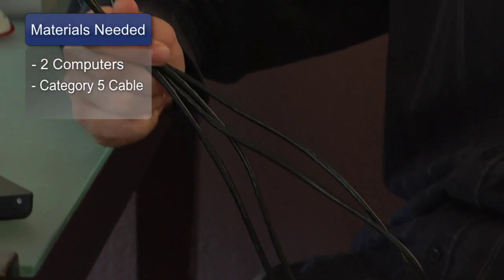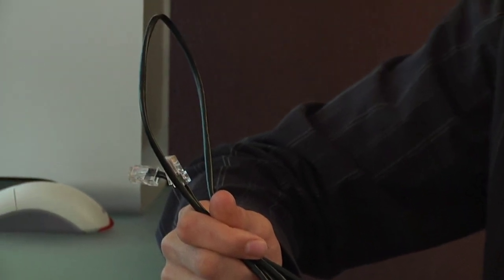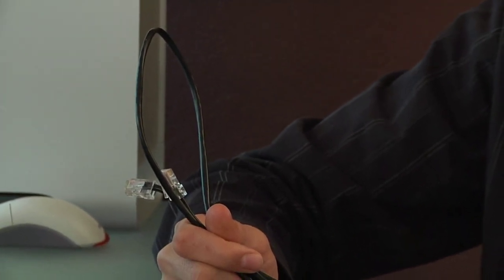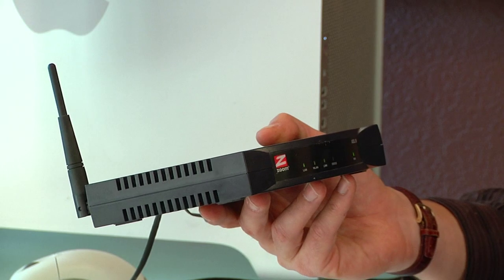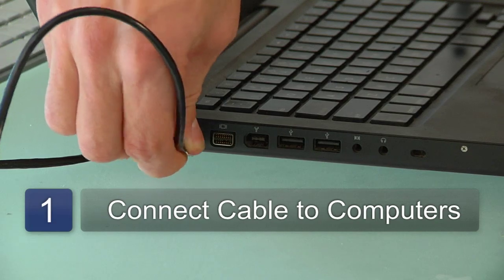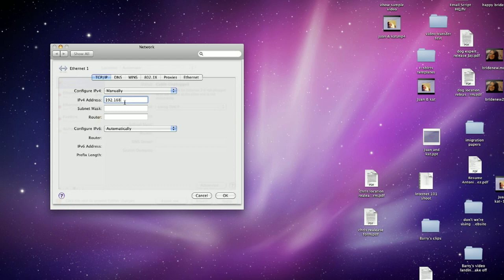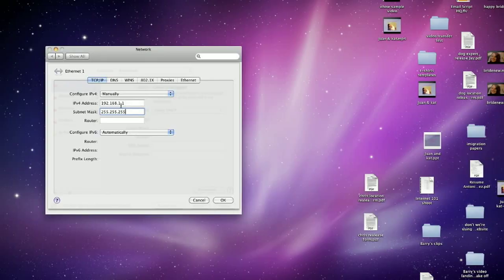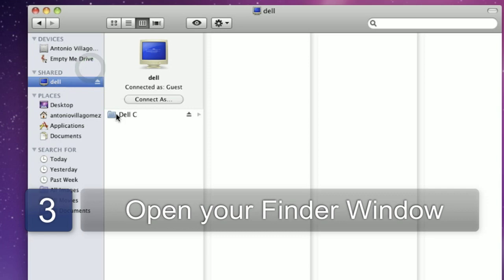Computer Basics : How to Link 2 Computers by IP Address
Linking two computers by IP address can be done using a category-five crossover cable while setting the IP address manually for each computer. Learn how to link two computers by IP address with guidance from an IT consultant in this free video on computer networks.